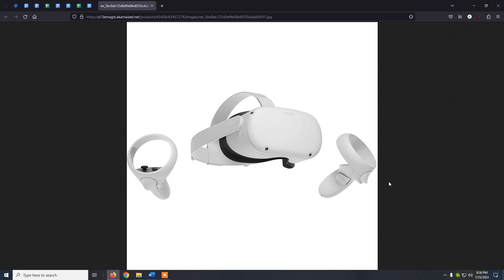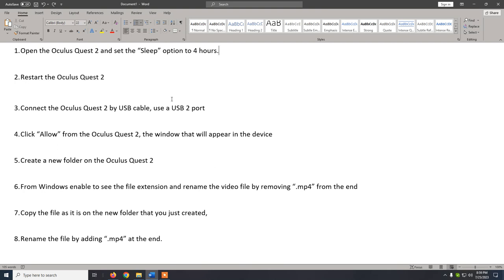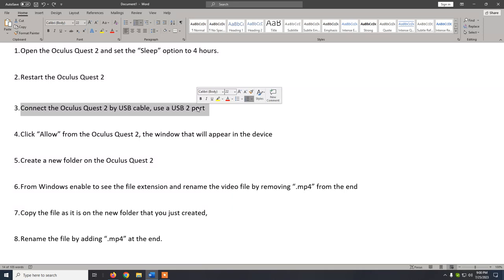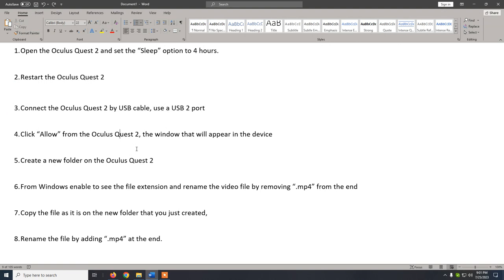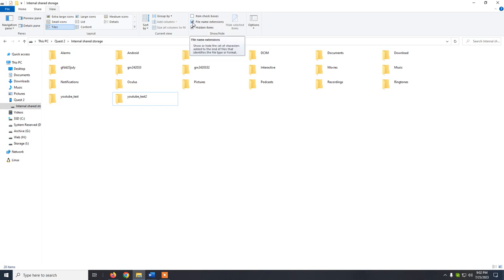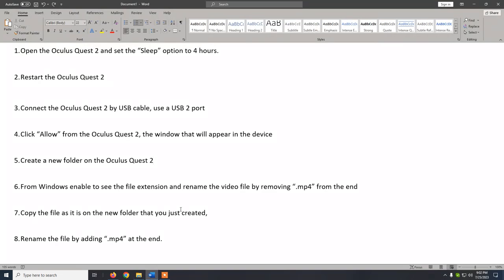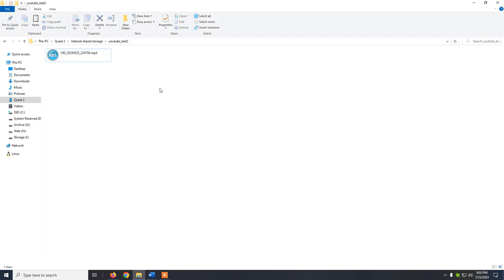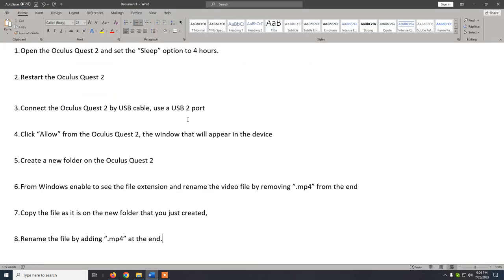Cannot copy larger video files on an Oculus Quest 2 Fix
Follow the steps:

1. Open the Oculus Quest 2 and set the “Sleep” option after 4 hours

2. Restart the Oculus Quest 2

3. Connect the Oculus Quest 2 by USB cable, use a USB 2 port

4. Click “Allow” from the Oculus Quest 2, the window that will appear in the device

5. Create a new folder on the Oculus Quest 2

6. From Windows enable to see the file extension and rename the video file by removing “.mp4” from the end

7. Copy the file as it is on the new folder that you just created.

8. Rename the file by adding “.mp4” at the end.